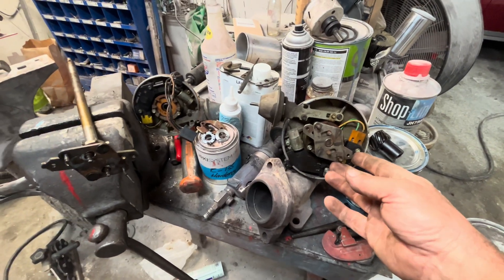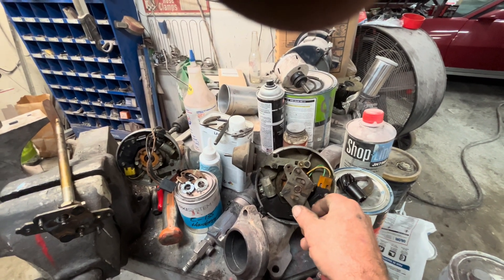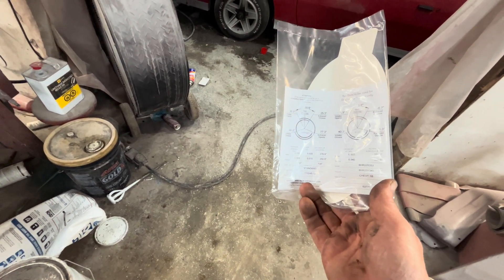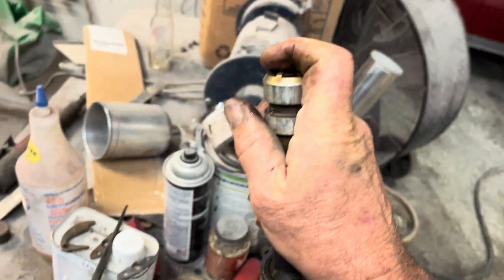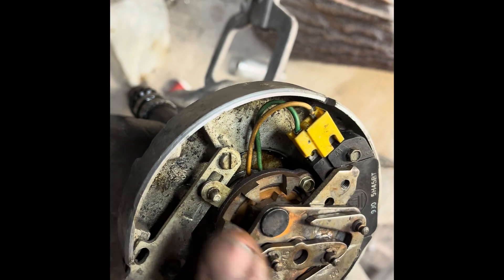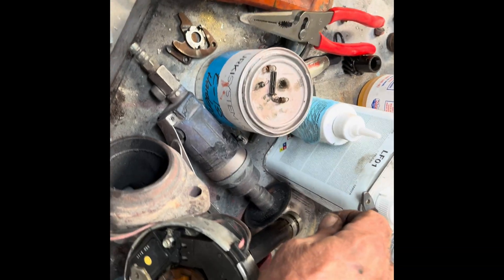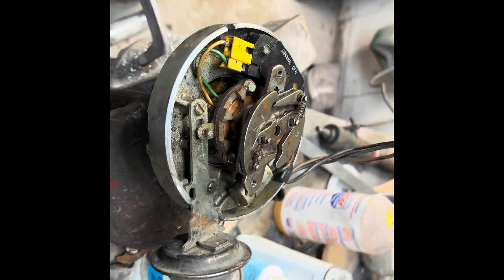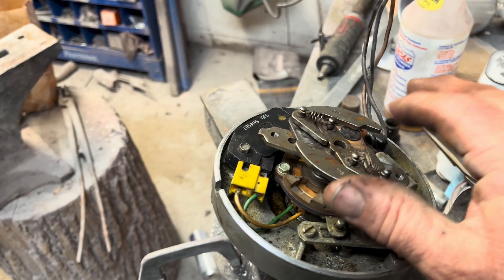HEI distributors suck here’s one reason why and how to make them suck less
HEI distributors suck and I’ll show you how to make them suck less by limiting the mechanical advance